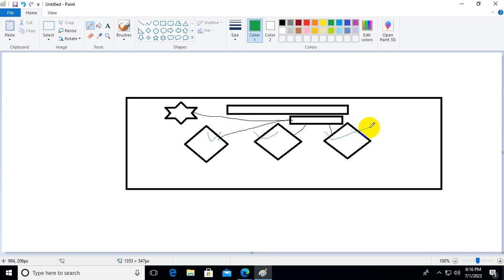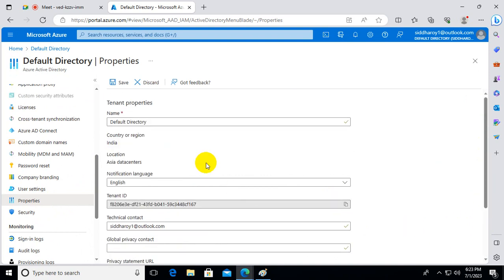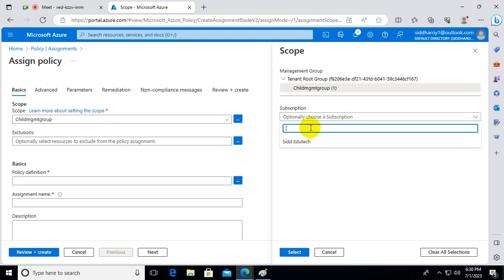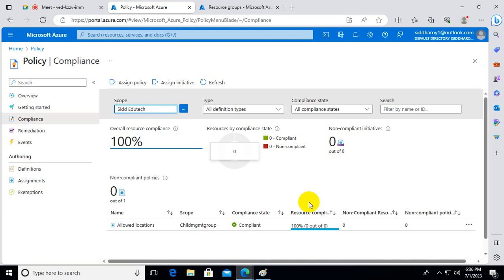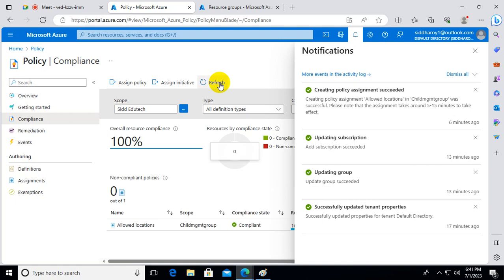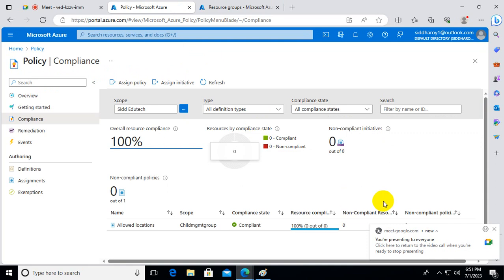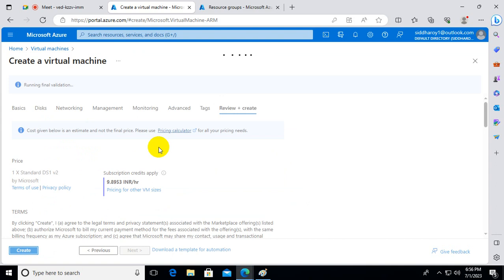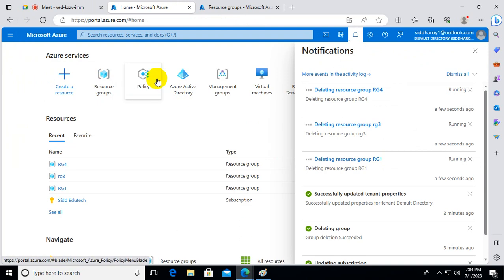Simplify Governance and Compliance with Azure Management Groups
Best Practices for Azure Management Groups and Policy
How to Effectively Manage Resources with Azure Management Groups

If you want complete training can ping me on WhatsApp